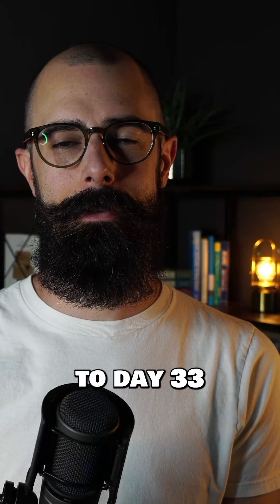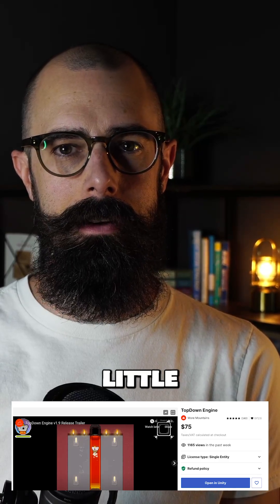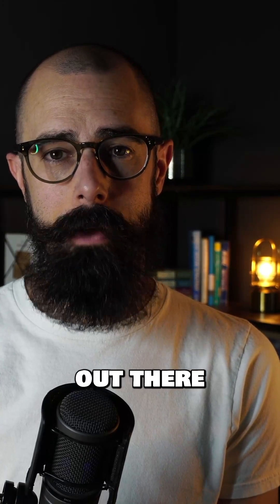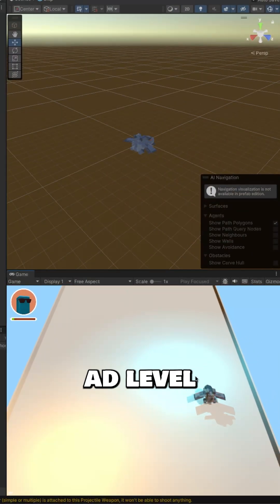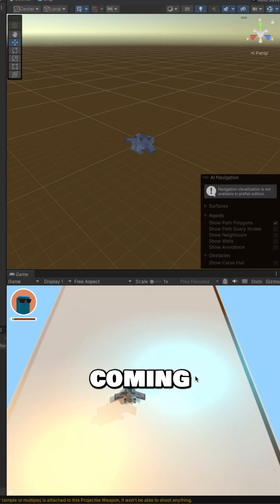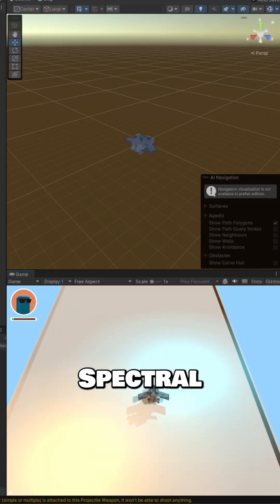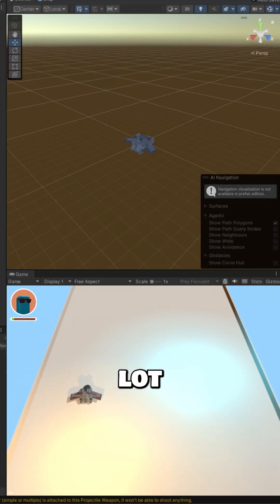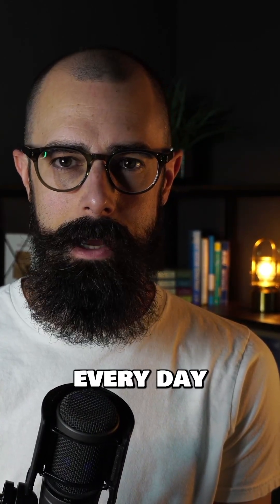Day 33: Learning Unity One Day at a Time (TopDown Engine Progress)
Day 33 — Still posting. Still building.
Today I jumped into Unity’s TopDown Engine to test out some ad-style game ideas with a 3D ship from my Spectral Signal project.

✅ Move left or right
✅ Stop at borders
🧠 Learning one piece at a time

If you’re trying to learn game dev, don’t wait for perfection. Get after it every day. Even small steps compound fast.

🎮 Want to try the game when it’s ready? Drop a comment.
📺 Full devlog’s up on my YouTube channel.